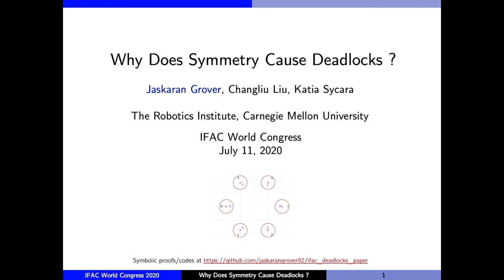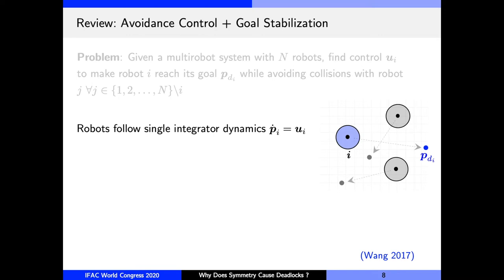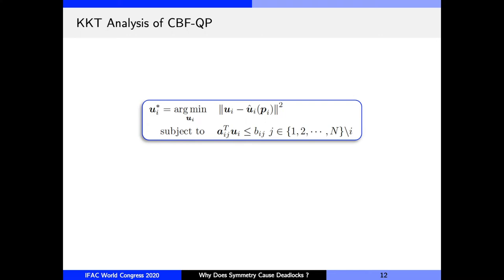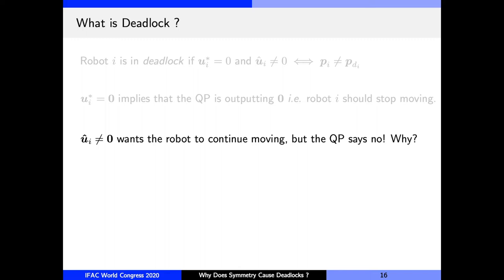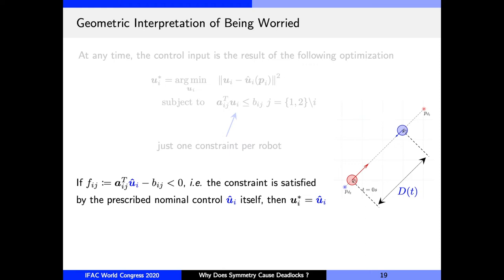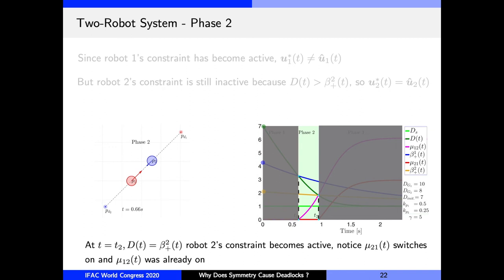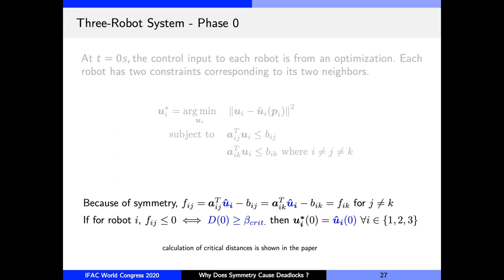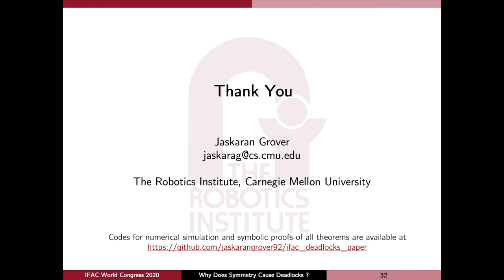[IFAC 2020] Why Does Symmetry Cause Deadlocks?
Paper: Why Does Symmetry Cause Deadlocks?
Authors: Jaskaran Grover, Changliu Liu, Katia Sycara
To be presented at IFAC World Congress 2020.

This paper analyzes how and why deadlocks occur in multi-robot systems that use control barrier functions for goal stabilization and collision avoidance.